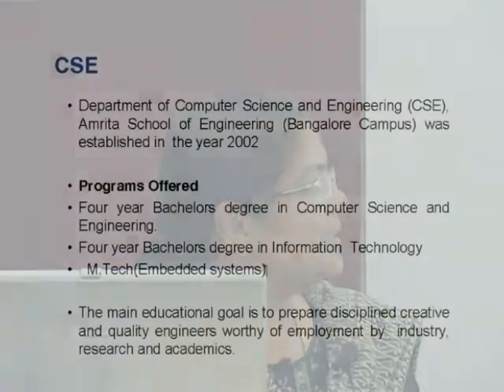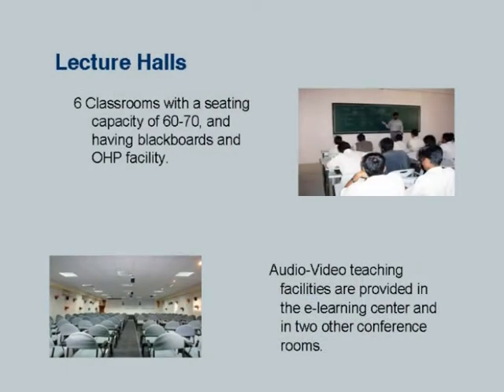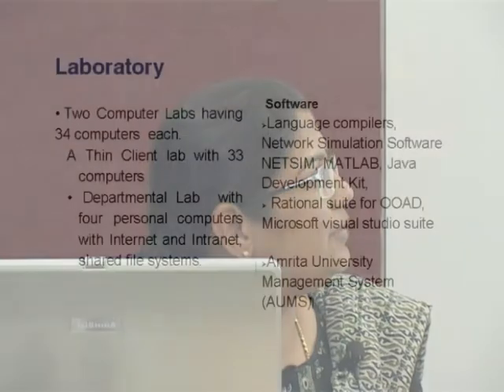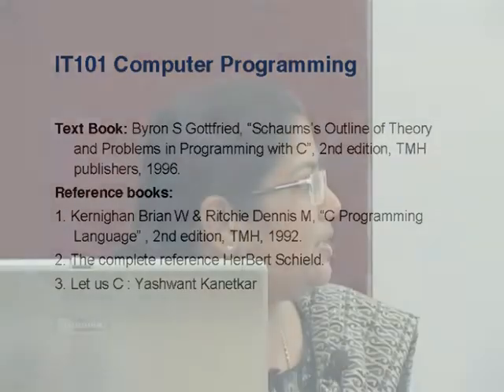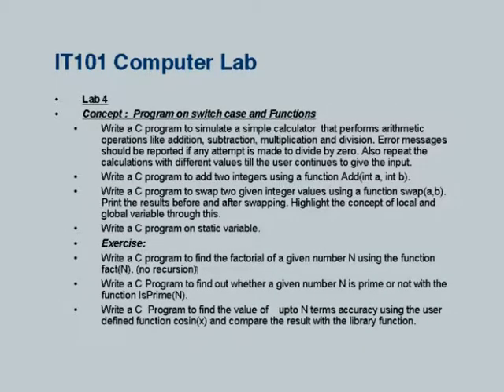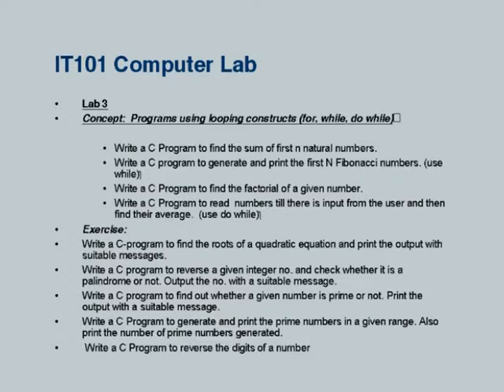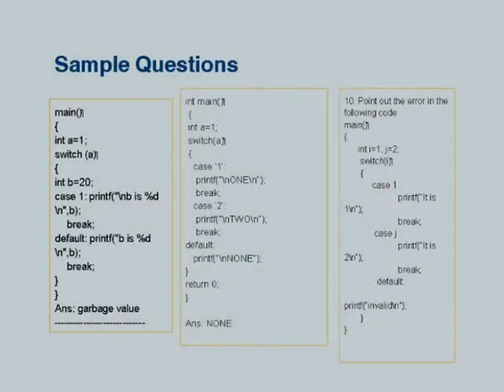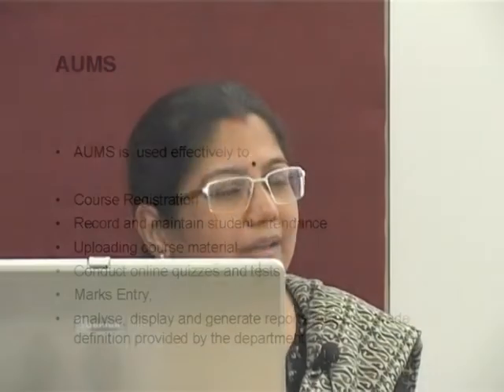ETCP2 LP12 Introduction to Amrita School of Engineering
This is 12th Presentation Session of Effective Teaching/Learning of Computer Programming workshop arranged for coordinators. It was delivered by Prof. K. Sangeeta from IIT Bombay.

In this session she talked about the courses offered, laboratory, computer programing course syllabus, & lesson plan, sample lab assignments, evaluation pattern and sample question papers of this course at Amrita School of Engineering, Bangalore Campus.